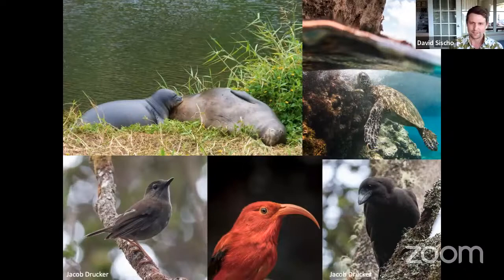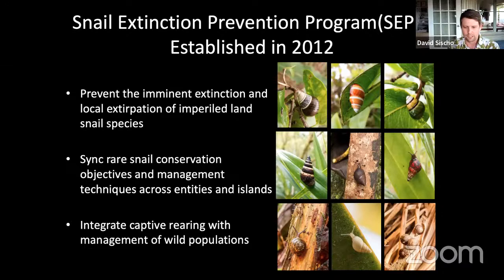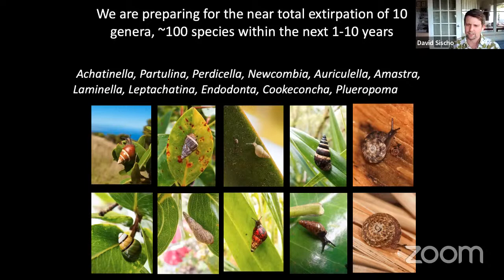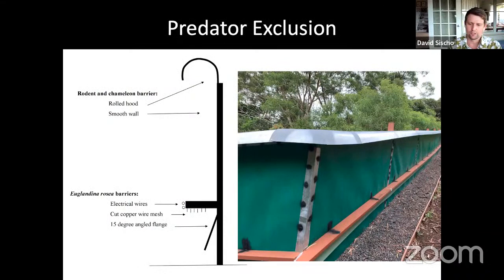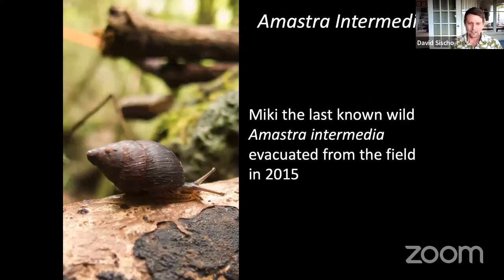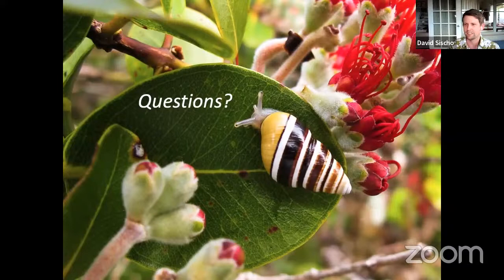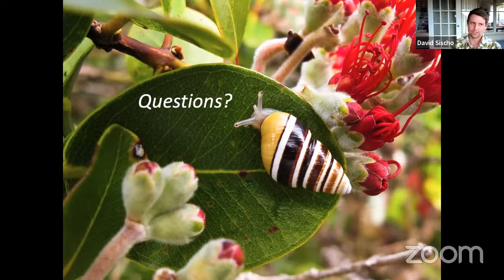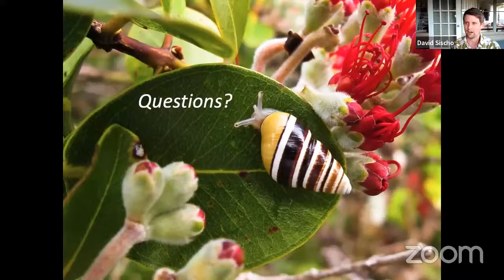Hui Kāhuli, Rushing to Save Hawai‘i's Iconic Land Snails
David Sischo presents on the endemic land snails of Hawaiʻi and his programʻs work at the Snail Extinction Prevention Program.